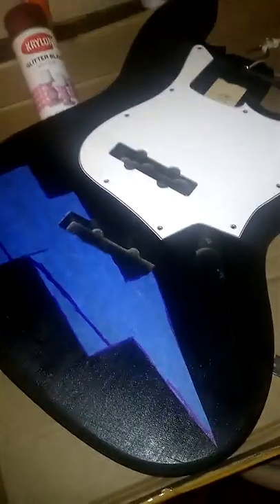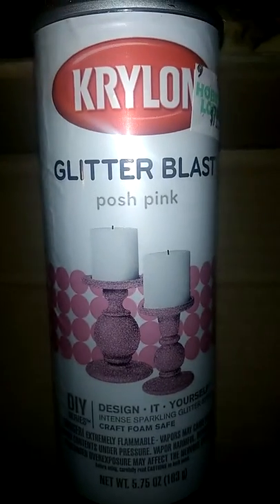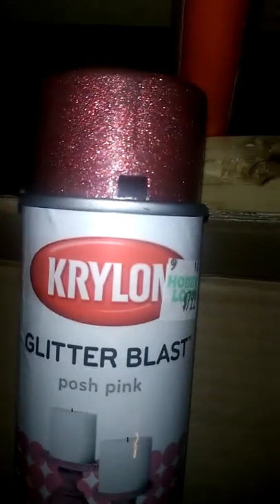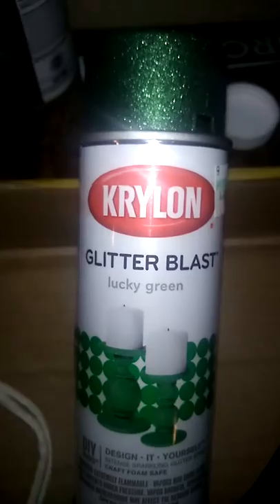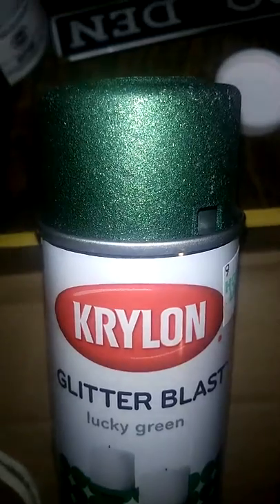Guitar build: Step 2, sanding and graphics layout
Base coat is on now sanding and applying some graphics before painting the top coat.